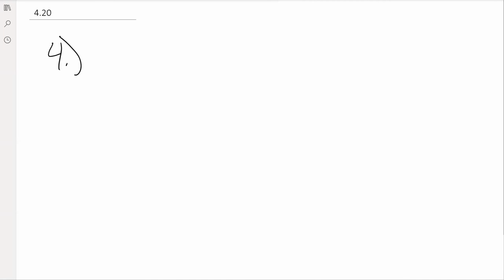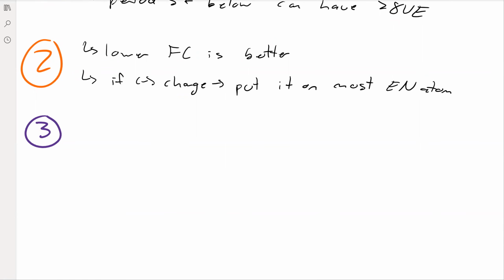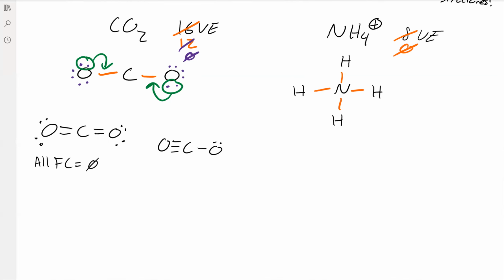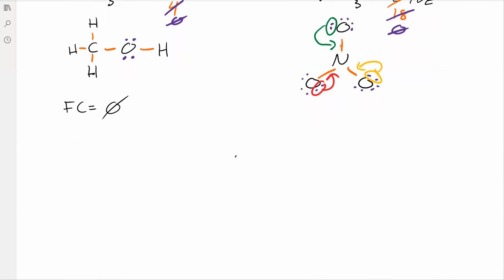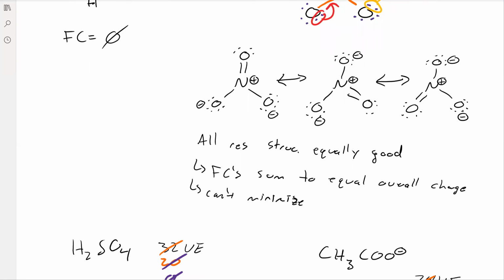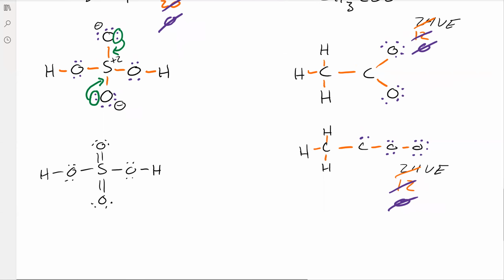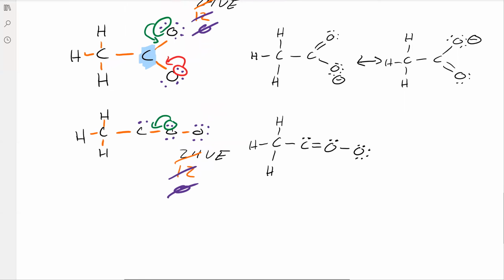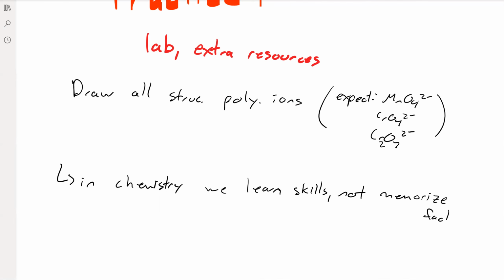CHEM101 4 20 Step 4 Double and Triple Bonds